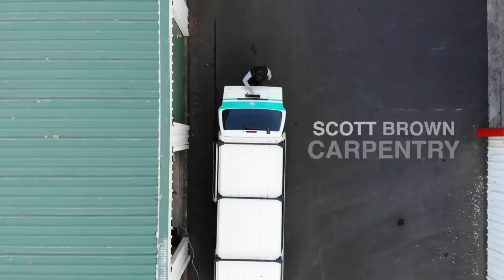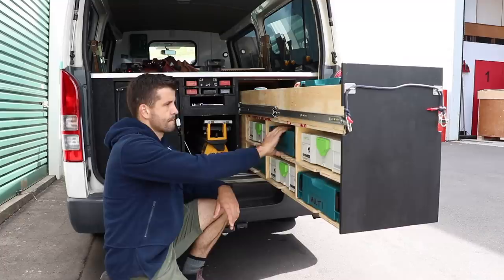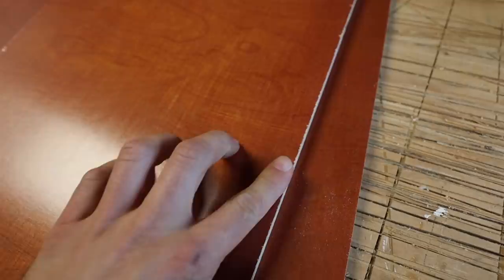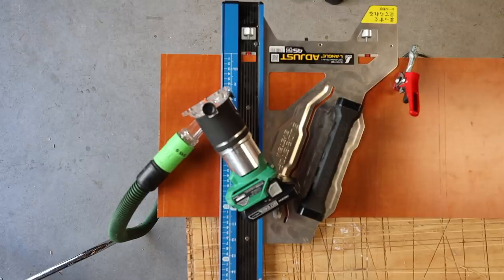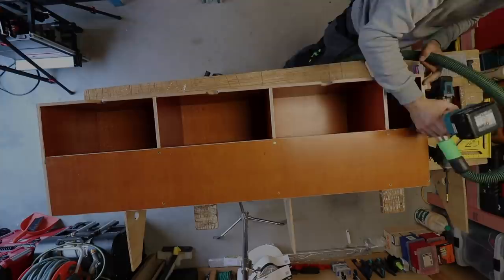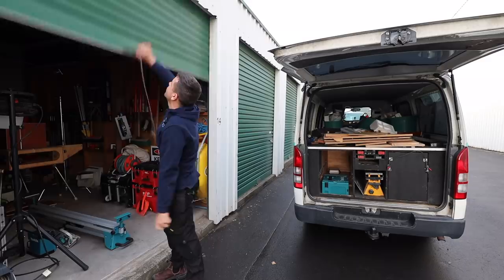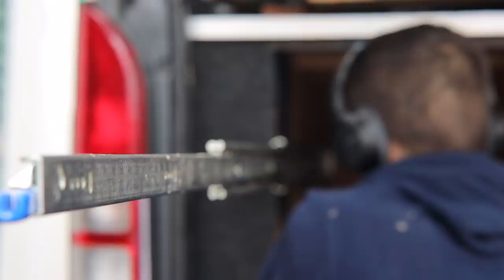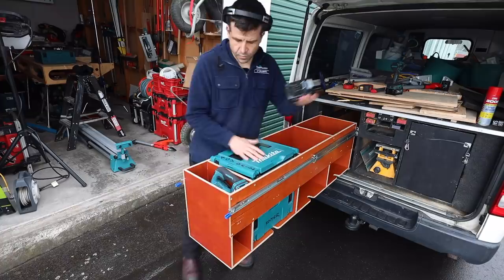My Van Drawer Couldn't Handle The Weight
I got these massive drawer rails from Fullie Hardware here in NZ

Richmond 7050
New Zealand